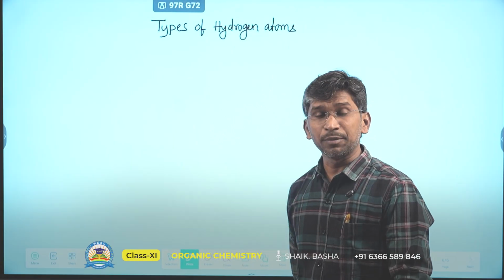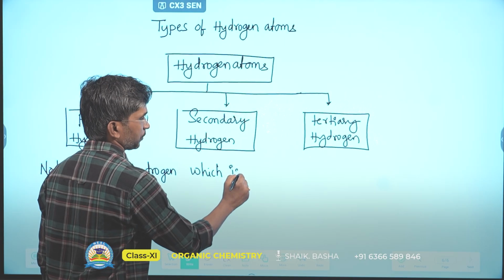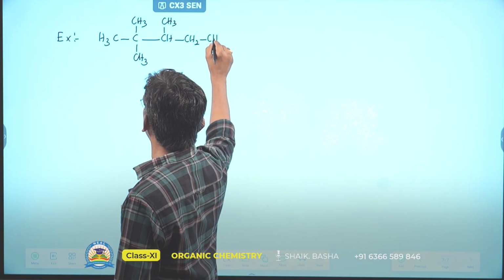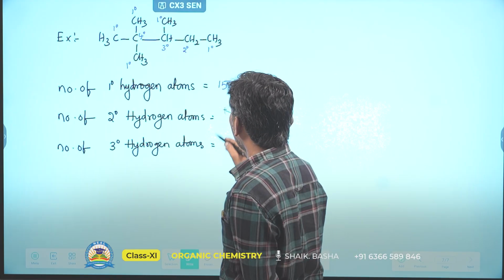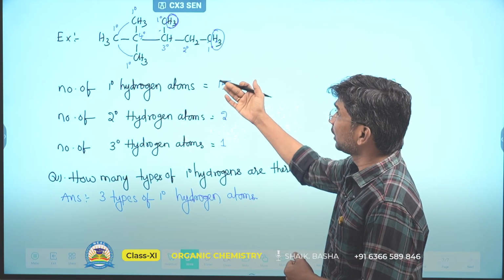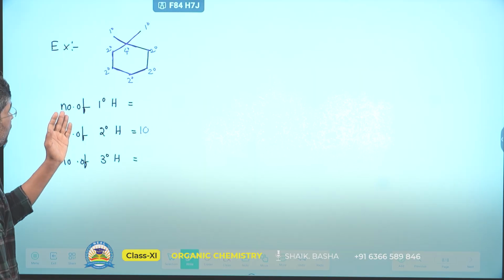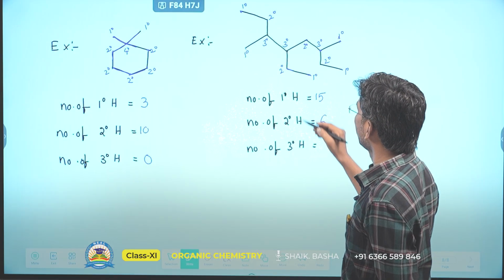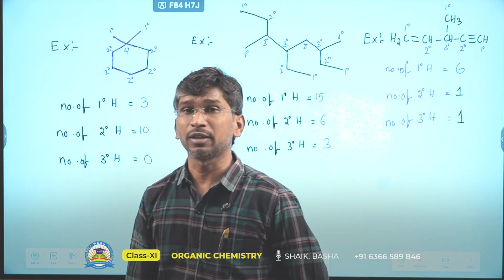ORGANIC CHEMISTRY || TYPES OF HYDROGEN ATOMS